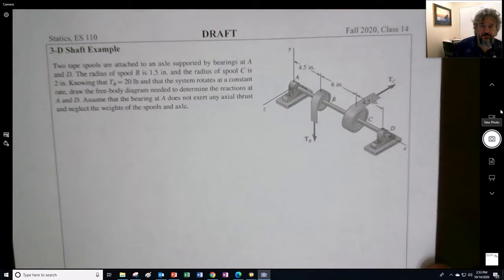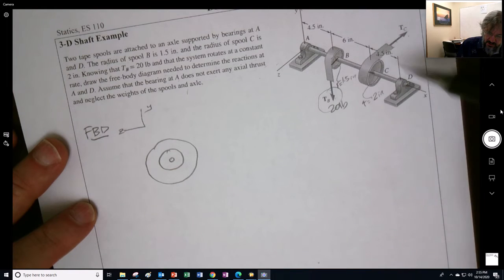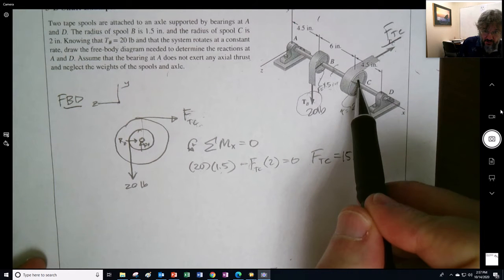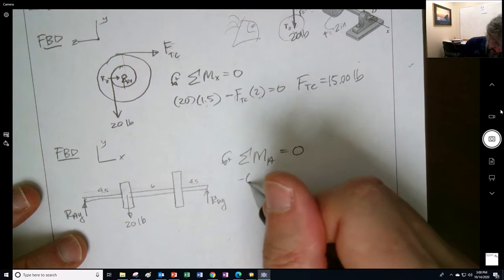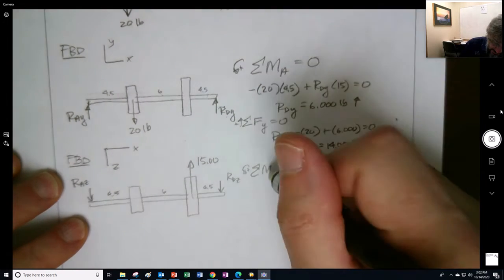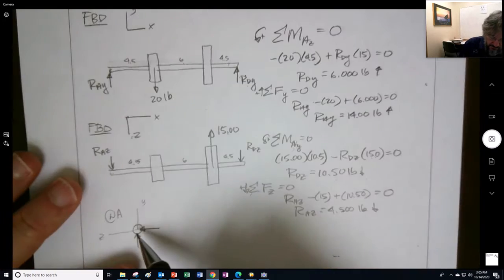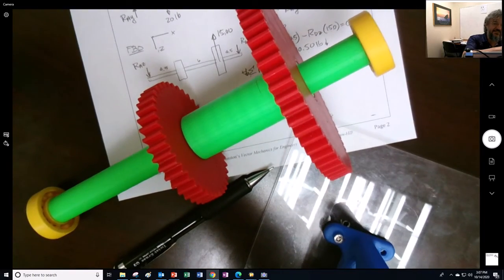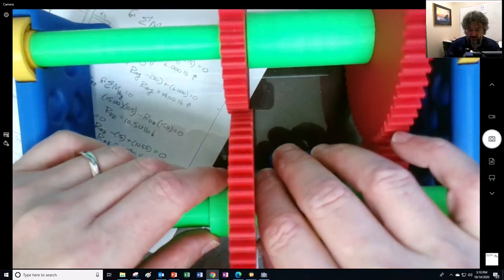Statics: Bearing Reaction in 3D Shaft example 1 (F20 ES110 Class 14)